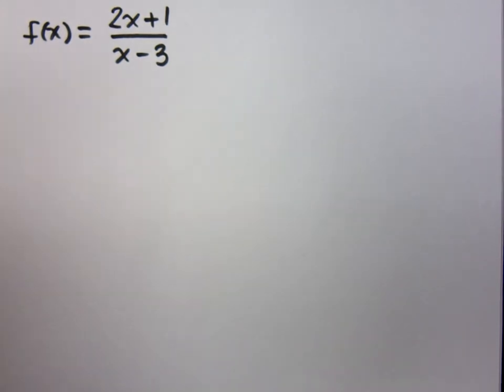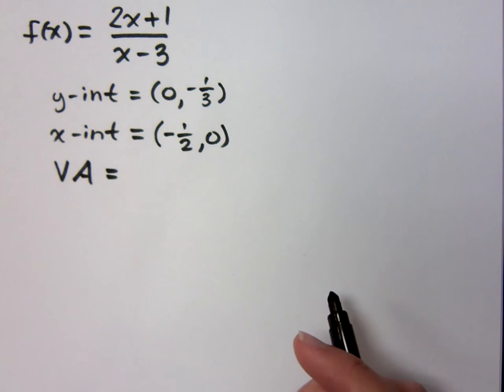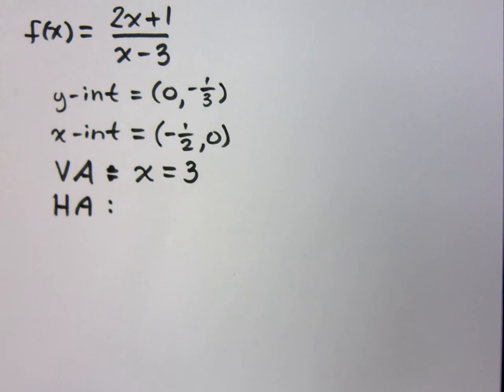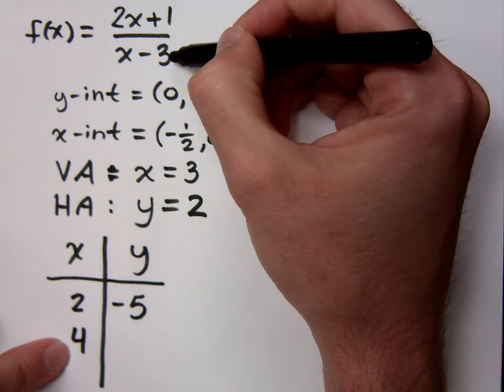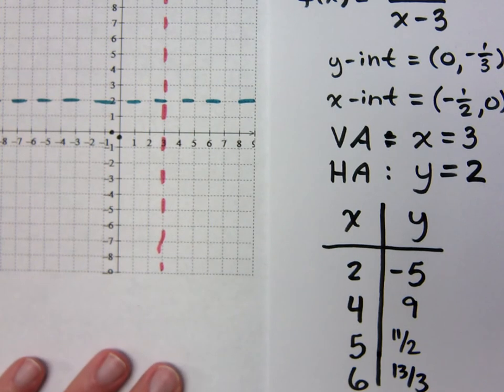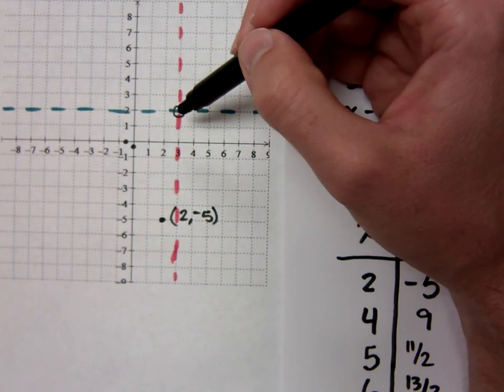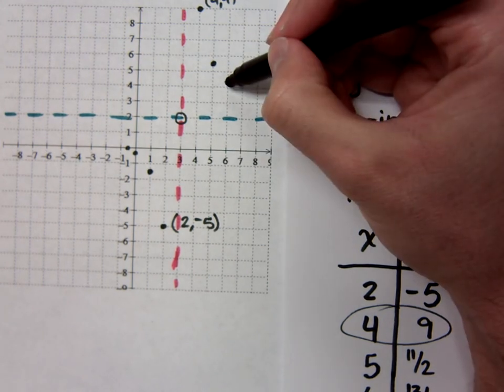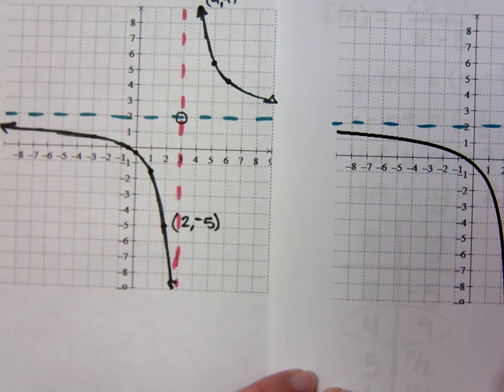College Algebra - Part 131 (Rational Functions)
Graph:
f(x)  (2x + 1) / (x - 3)